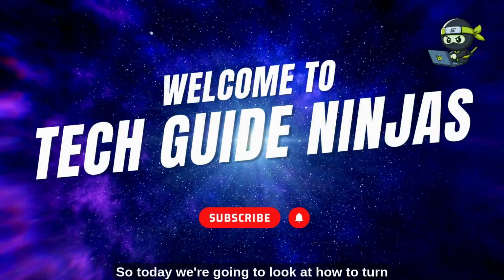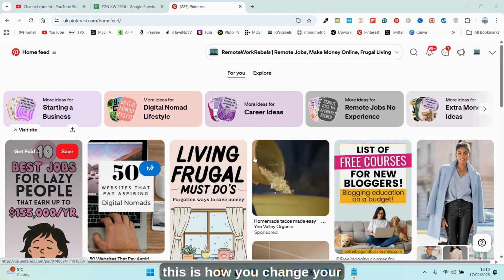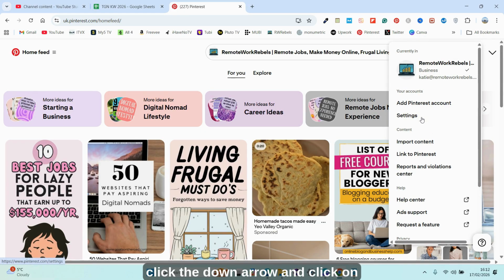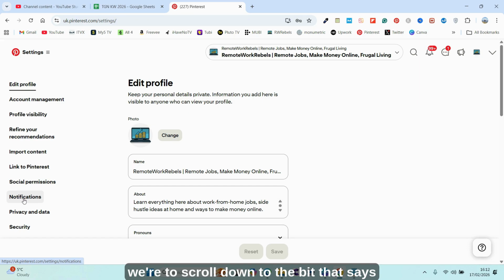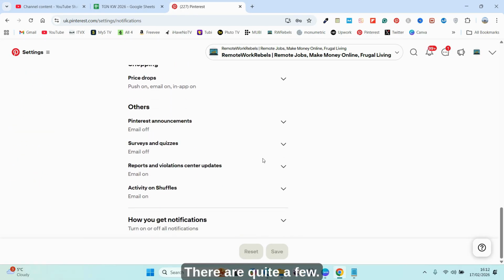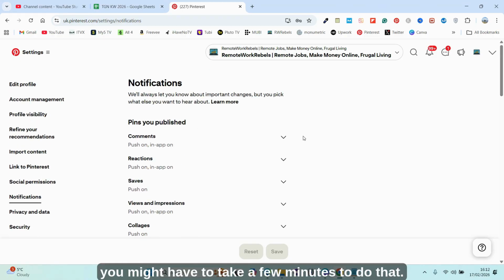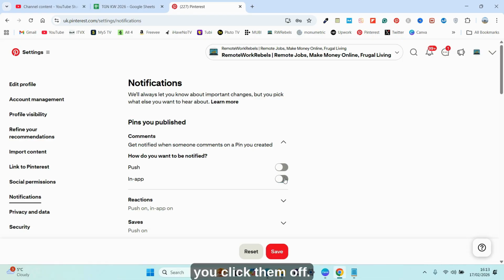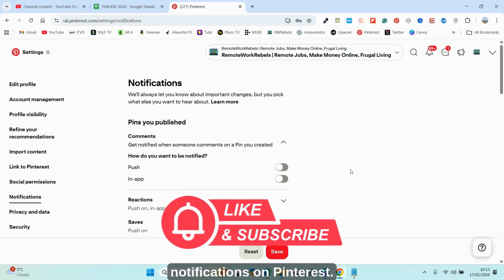How to Turn Off Pinterest Notifications NOW!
Today, we're diving into exactly how to turn off notifications on Pinterest.

This tutorial will show you how to adjust Pinterest settings to manage app notifications.

Learn how to use Pinterest more effectively to stop notifications that annoy you! 🚀